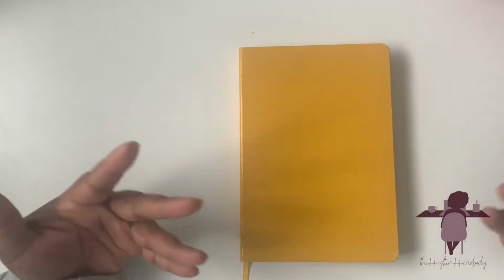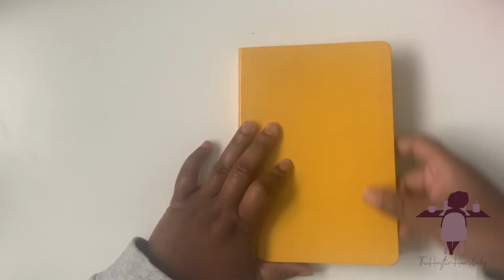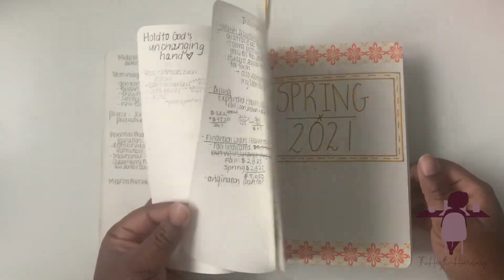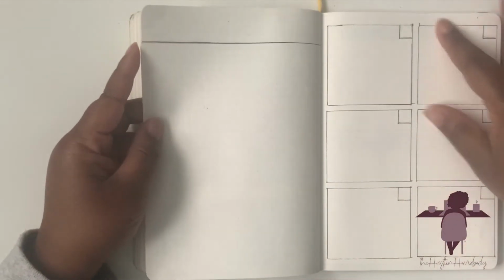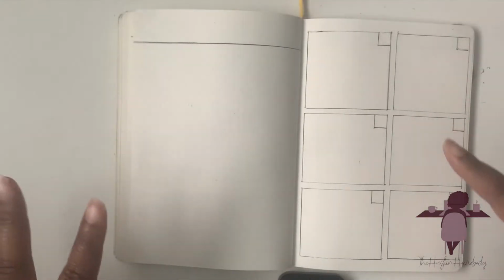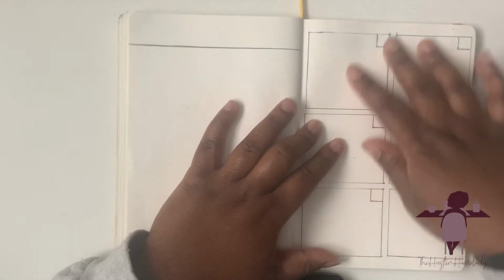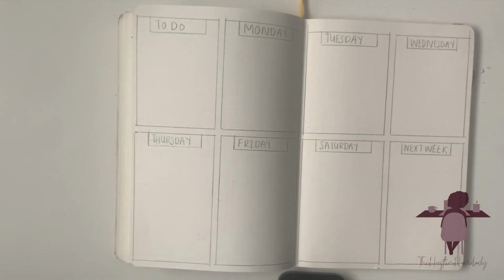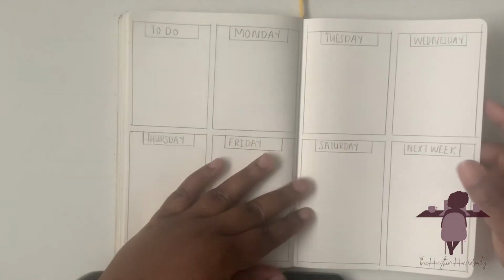Student Bullet Journal | Minimal Spread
Here's a minimal spread in my bullet journal! As a grad student, I have come to love using my bullet journal to make quick customizable spreads for school. There aren't a lot of student spread videos and not many that are from graduate school students, so I figured I would share drawing my minimal spread.

Hi there, I’m JoDeanne - thehustlinhomebody 👋🏾. I am a grad student who is constantly on a journey of hustling to pursue my purpose and achieving my goals. I aspire to equip you with tools to help carry out your goals and purpose, while also empowering you to create crafted homey spaces that help you rest! I love sharing things that I have tried and that have helped me. On my channel, I have lifestyle, travel, and productivity videos.

Hustle - verb (used without object), hus·tled, hus·tling: to proceed or work rapidly or energetically (Dictionary.com)